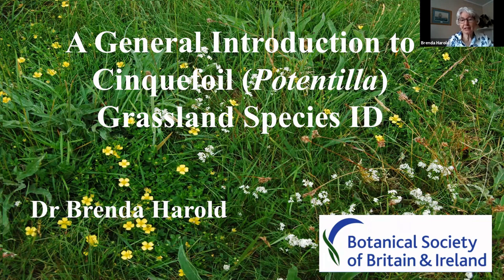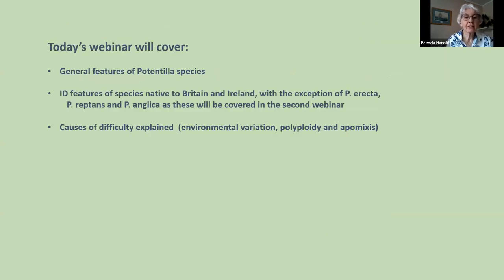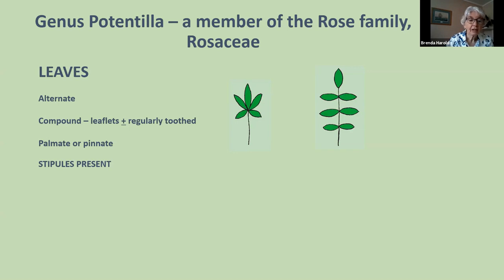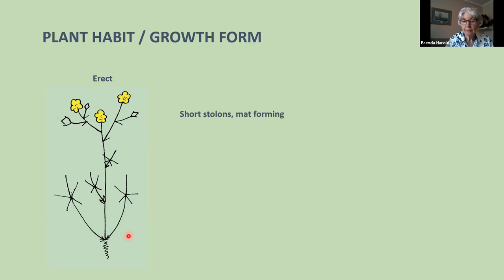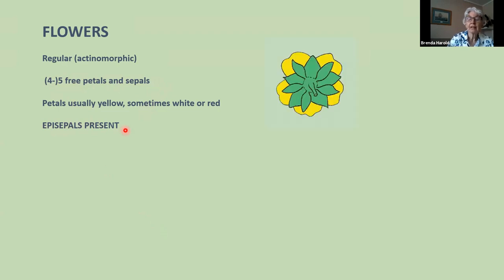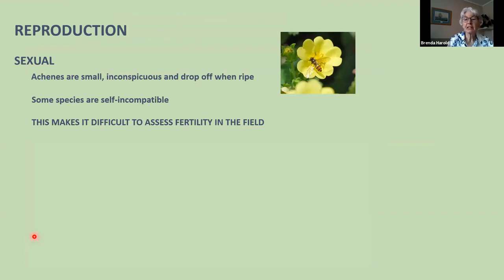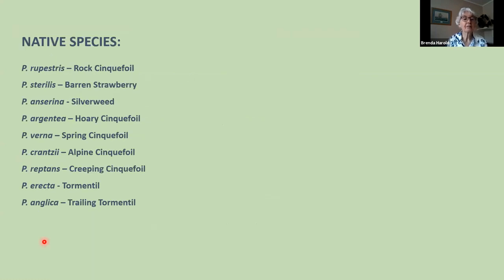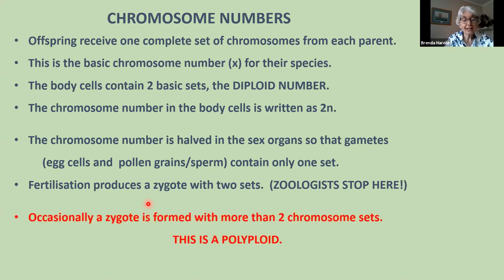An introduction to Cinquefoil (Potentilla) species ID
This webinar by Dr Brenda Harold is in the 2021 BSBI Irish Grasslands Project programme funded by NPWS.

It is an Introduction to the Potentilla genus and native species of Britain & Ireland. A second session concentrating on Potentilla erecta, reptans, anglica & their hybrids will take place on Saturday 18 September. For more information and to book on this free live session

After watching the first session, but before the second, you might like to do the suggested homework using this form

The second session will also be recorded and uploaded to this playlist.